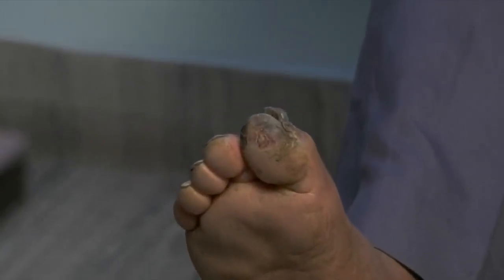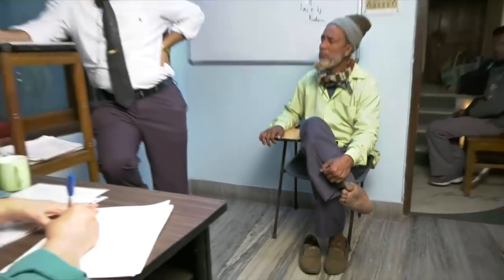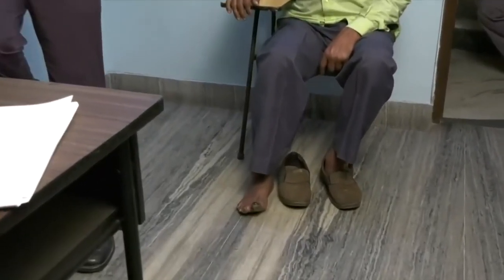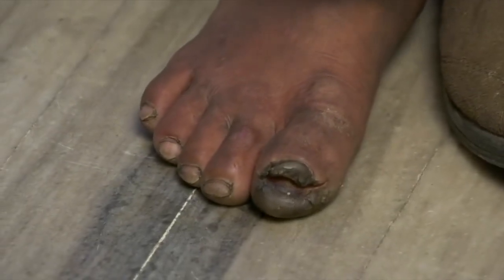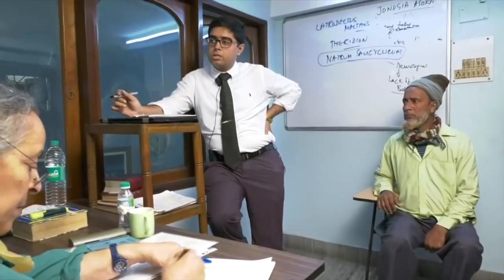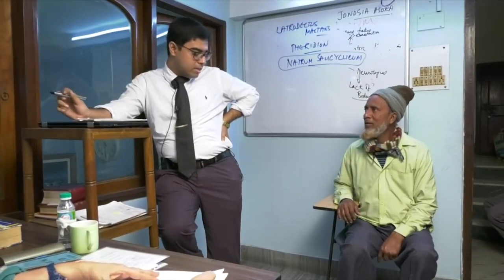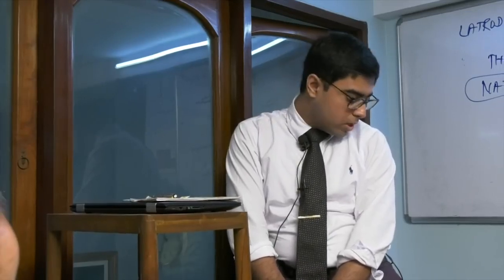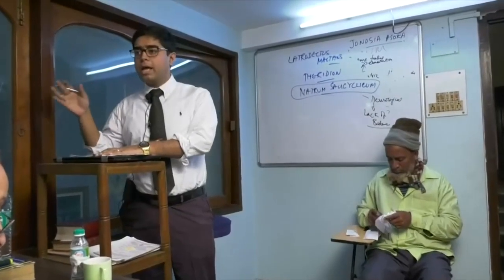Look and Diagnose Deep cracks ( skin cracks on body or skin fissures ) - Dr Saptarshi Banerjea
skin cracks on body or pictures of skin fissures
In this Video you will find the solution of following question

1. Why You Have Dry Skin And What To Do About It.
2. Best treatment of ichthyosis । Treatment of dry skin । Treatment of cracks in skin ।रूखी त्वचा ।
3. Great tips to get rid of very dry flaky skin on legs
4. What is Ichthyosis?
5, How to manage Ichthyosis Vulgaris in teenage boys?
6. Simple home remedies for dry skin

The Treasury of Knowledge & Hidden Talents.

"Knowledge is strength and we have always aimed to empower the people."

One of the most updated portals for online publication of All Kinds of Course Material for Students, Latest News & Events, Career opportunities, Research Updates, Articles from great classical and contemporary practitioners, Periodical literature, Journals, Videos, Presentations, Synopsis.

As always, Homeopathy 360 has tried Connect Homoeopaths worldwide and Broadcast their Talent, aiming advancement of Homoeopathy as an evidence based science. Homeopathy 360 has been an Exceptional Education Hub for each generation of Homeopaths, whether an Academician, a Clinician or a Researcher. We organize every single information related to Homeopathy and make it universally accessible, making sure that we are the best at what we do!